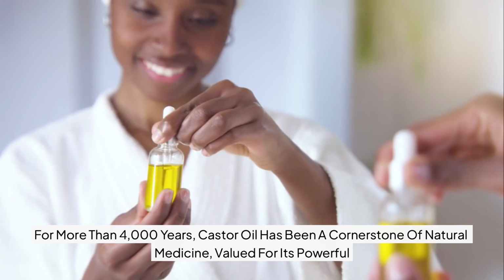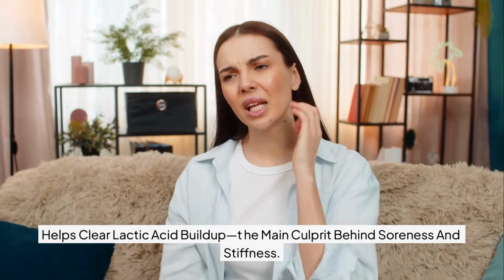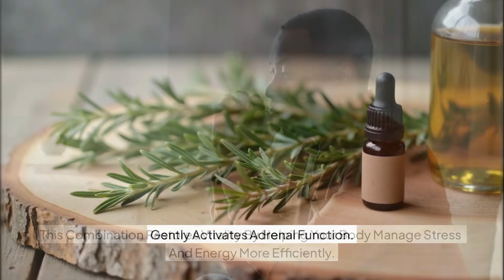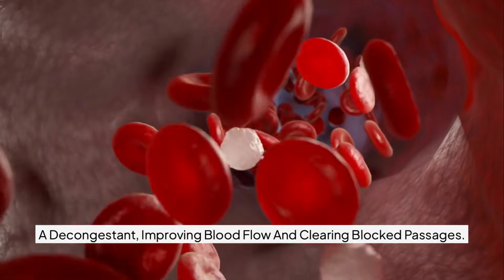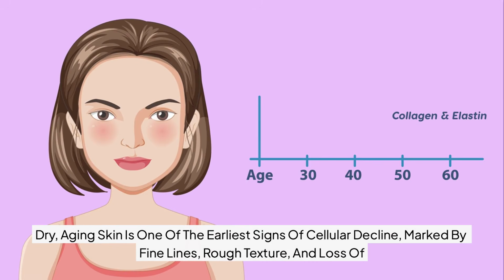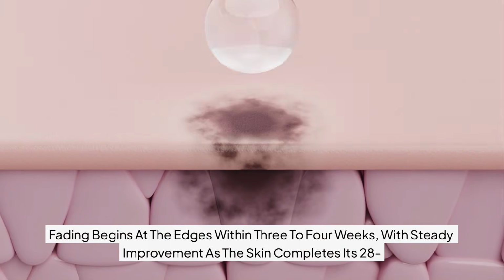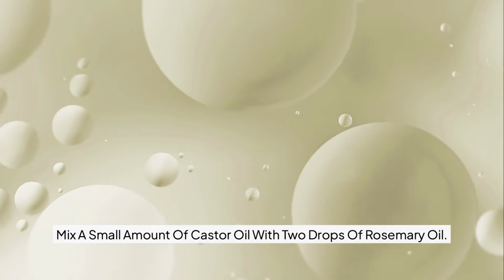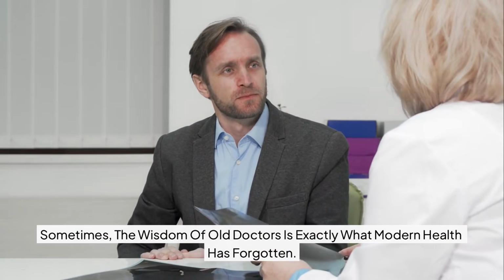Old Doctors: We Mixed CASTOR OIL and ROSEMARY to Treat 21 Health Issues!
For over 4,000 years, castor oil has been used as one of the most trusted natural remedies. In ancient Greece, rosemary was considered sacred for its ability to boost memory, energy, and healing. But when combined, these two simple ingredients create a powerful natural solution that can target 21 stubborn health problems that often resist conventional treatments.

In this video, you’ll discover how castor oil and rosemary work together to:

Relieve arthritis and joint pain by lubricating stiff joints.

Ease muscle pain and stiffness by reducing lactic acid buildup.

Improve blood circulation, warming cold hands and feet.

Reduce varicose veins, swelling, and heaviness in the legs.

Support deep, restorative sleep when applied to feet and temples.

Strengthen memory and mental clarity naturally.

Heal skin issues like dryness, wrinkles, and age spots.

Promote hair growth, reducing thinning and shedding.

Treat gum problems and nail fungus safely and effectively.

Each remedy is demonstrated step by step with the golden 3:1 ratio—three parts castor oil to one part rosemary oil drops—so you can apply them correctly and see real results.

Sometimes, the wisdom of old doctors is exactly what modern medicine has forgotten. Try one remedy today and feel the difference!

Welcome to Age Over 50s🌿 Our channel is dedicated to providing reliable medical advice and health tips tailored for those over 50. From early detection of serious illnesses to chronic disease management and holistic wellness, we cover it all. Stay informed with the latest health trends, nutrition tips, and fitness routines designed to boost your well-being.